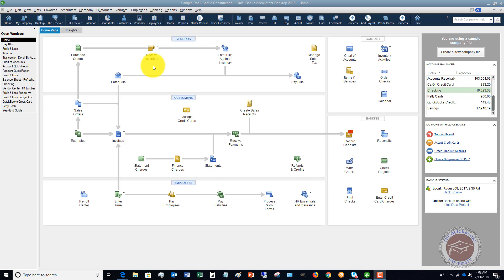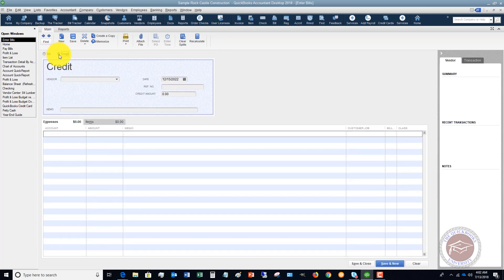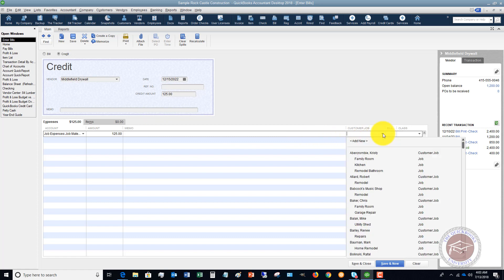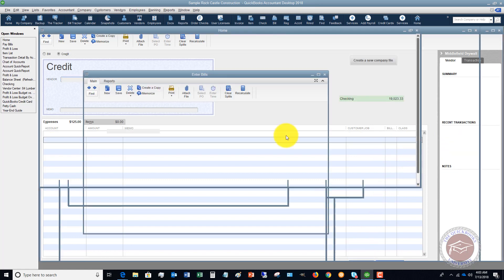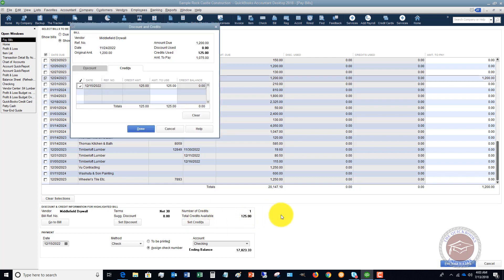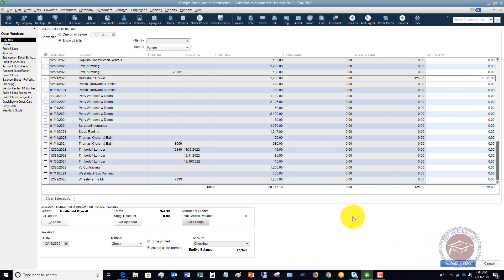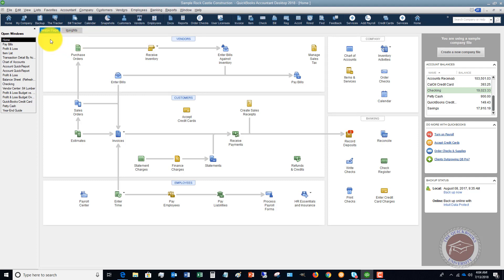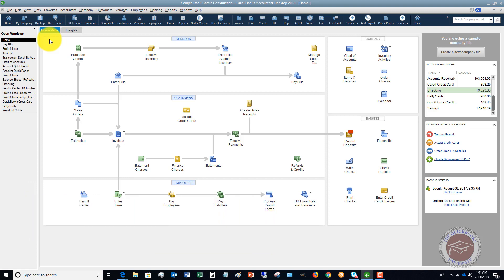How to Record Vendor Credits in Quickbooks 2018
- Vendors issue credits for all sorts of reasons...are you recording them correctly in Quickbooks 2018?  This Quickbooks 2018 tutorial shows you how to capture these vendor credits the right way!